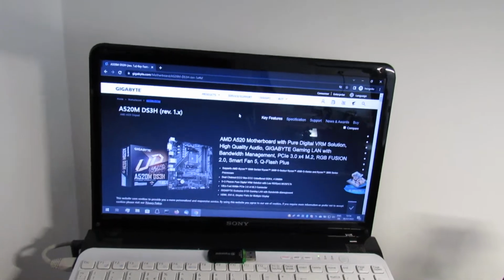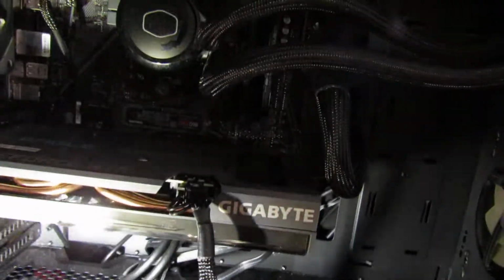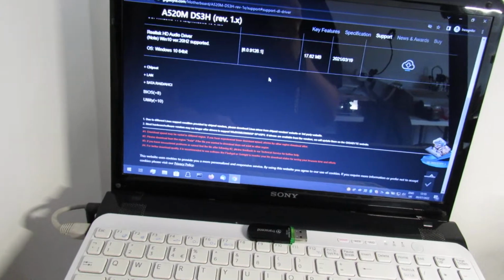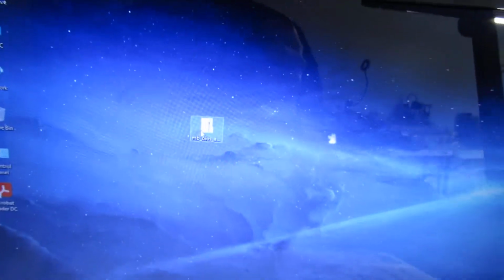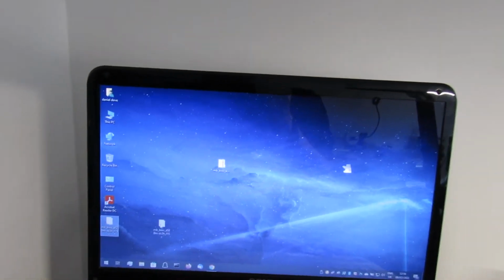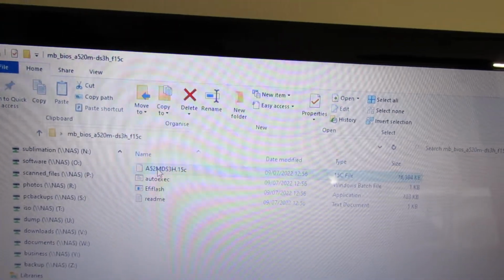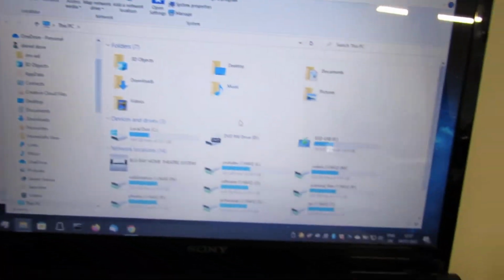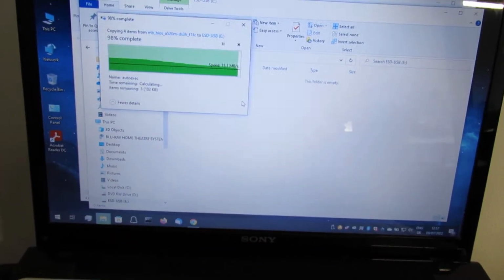How to update your gigabyte motherboard bios Q FLASH - A520M DS3H AMD Ryzen 5 5600X not booting fix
In this video I show you how easy it is to update the BIOS software for a gigabyte motherboard, the process is pretty much the same for all new boards but with more expensive versions there's a button on the back near the  Q FLASH usb port and not at the bottom near the front panel headers like mine. There's a few reasons to do this, one main reason is if you have just built a PC and when turning it on for the first time you just get a blank screen even when plugging your monitor into the motherboard directly and graphics card, this is because the motherboard doesn't recognise the CPU and needs to be updated and this is the problem I had.

During the bios update process, leave it to update it will take a few minutes. Once the BIOS has been updated the PC will beep and restart a few times, this is normal and then the system should be working. My system is running  Gigabyte A520M DS3H motherboard and AMD Ryzen 5 5600X CPU in case anybody else is having issues with the same combination, I hope this video helps you and if you have any questions please let us know below.

Help us out, if you want to buy the motherboard and/or cpu featured in the video see the links below, thanks!
Gigabyte A520M DS3H
AMD Ryzen 5 5600X